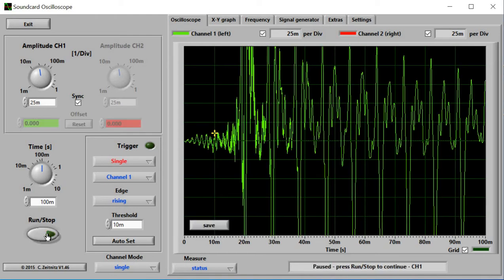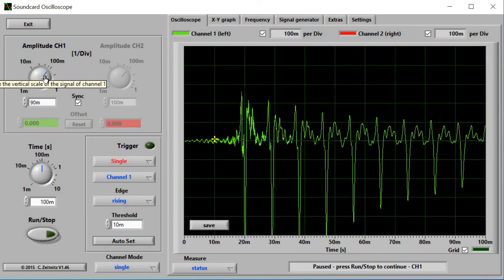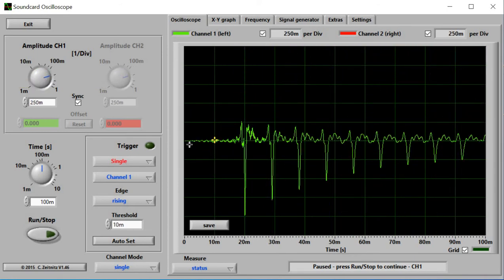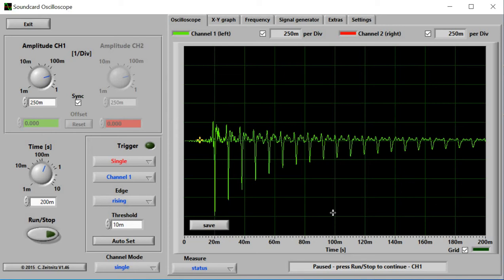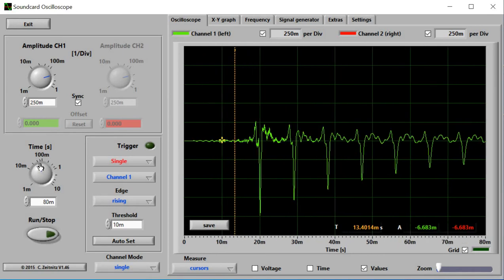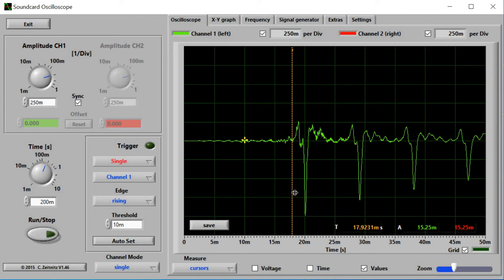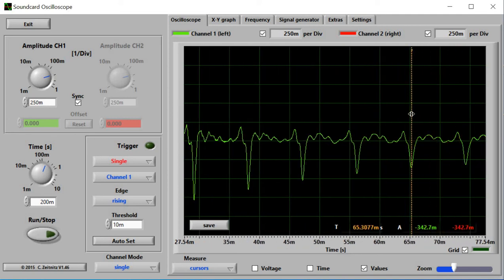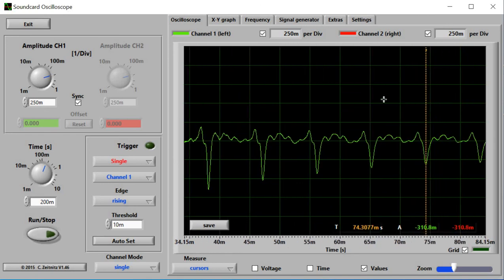Experimentally determining the speed of sound with freeware and PVC pipe: acquiring the pulse train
1) slap a double open-ended PVC pipe with a scotch-brite pad (or mouse pad)
2) acquire a pulse train in the time domain (soundcard oscilloscope mode)
3) measure the corresponding times to experimentally determine the speed of sound

Temperature of the room when data acquired: 71 degrees Fahrenheit

PVC Pipe specifications (our pipe is open at both ends):
L1 assumes 1 open end /// L2 assumes 2 open ends
Lm (measured) = 1.530 m
Inner Diameter (ID = 0.040 m)

Acoustic Length assuming one open end: L1 = Lm + 0.6(ID)
Acoustic Length assuming two open ends: L2 = Lm + [2*0.6(ID)]

Directions:
Use EXCEL to generate tabular and graphical results for the speed of sound in air at 71 degrees F.  You should get less than 1% error - oddly sometimes the assumption of one open end and not two (as is the case for our pipe) gives a value in closer agreement. Why do you think that might be the case? Remember that we are slapping the pipe with a scotch-brite pad.